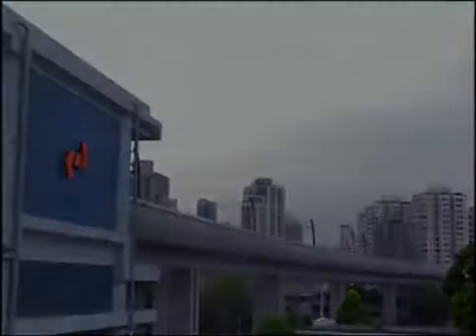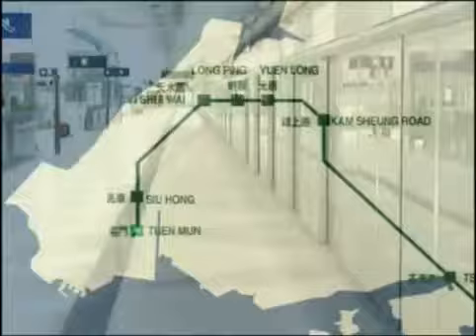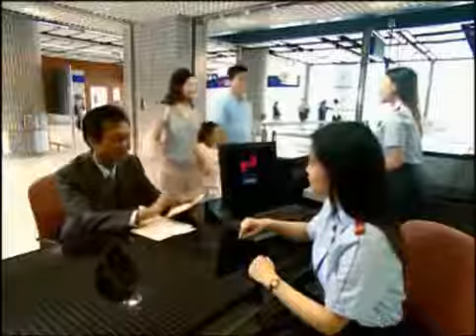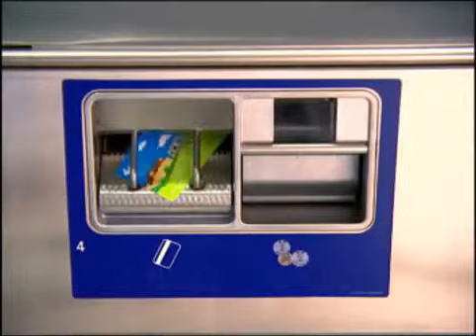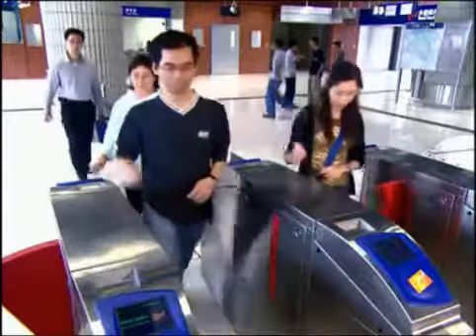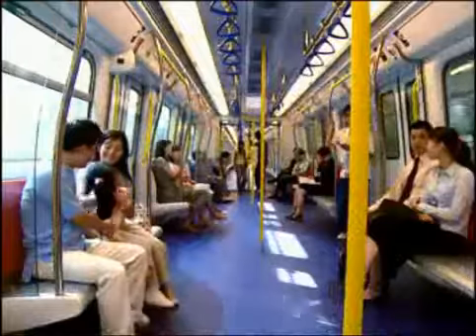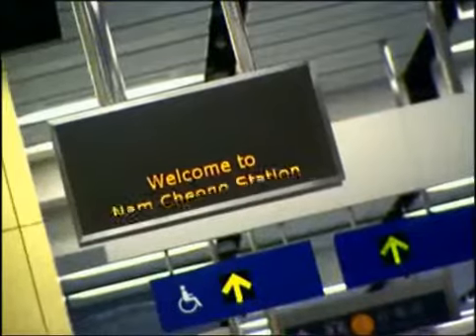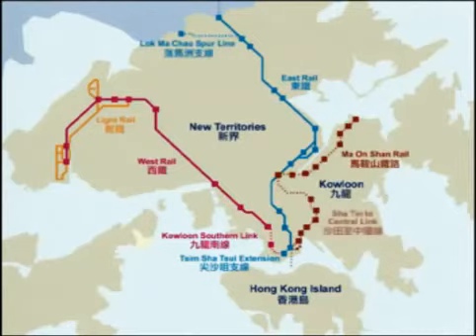KCRC West Rail (English Version)